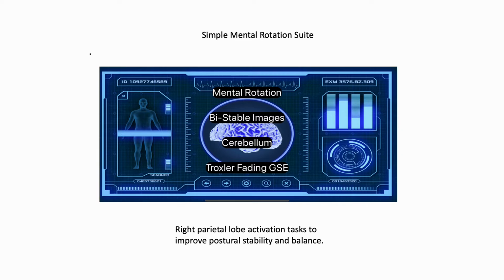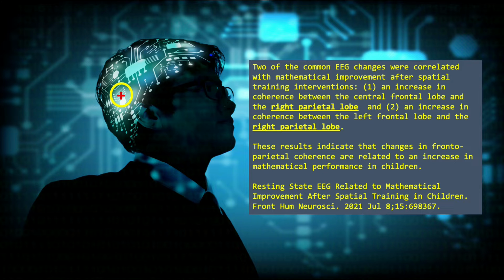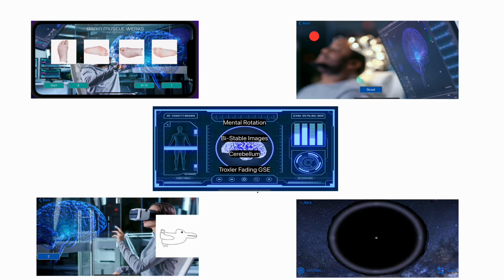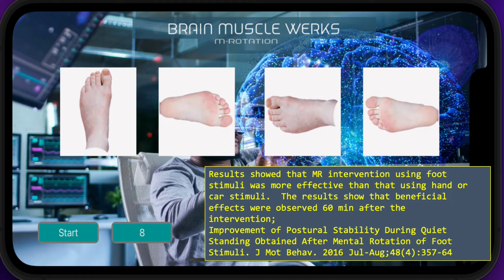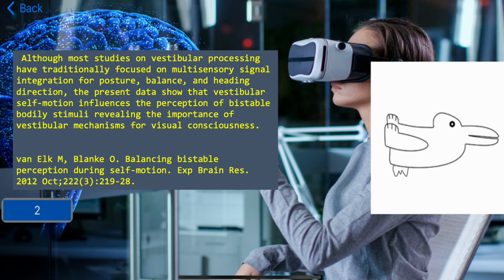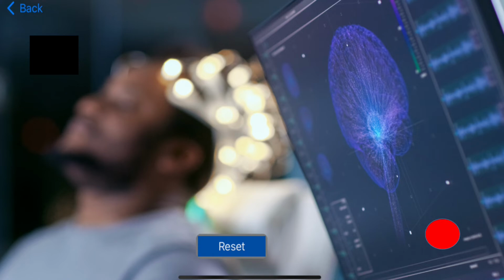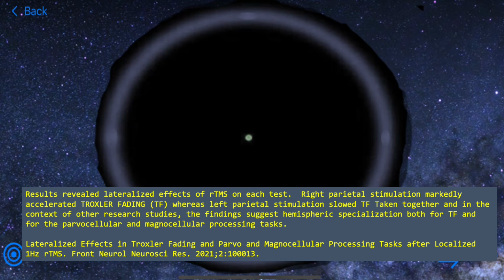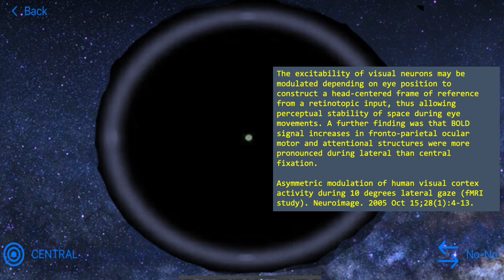The Simple Mental Rotation App Suite. Tools to assist balance rehabilitation and postural stability.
Before we proceed with the protocols and the specific utilization of the various components of this application, let’s take a quick look, as some research, which suggests, the involvement of the right parietal lobe, with vestibular processing.

From the medical journal,  cerebral cortex, published in March 2022, the authors report that activity in a specific part of the parietal cortex, correlated in patients suffering with chronic visually induced dizziness.

They go on to say, that  subregions of the right parietal cortex showed strong connectivity to other vestibular areas.

This study, corroborates the finding that the right parietal lobe houses pathways and structures related to vestibular processing.